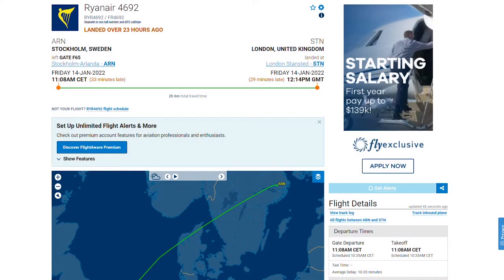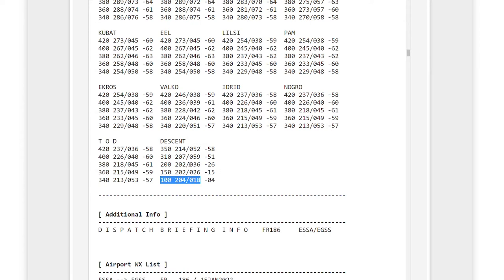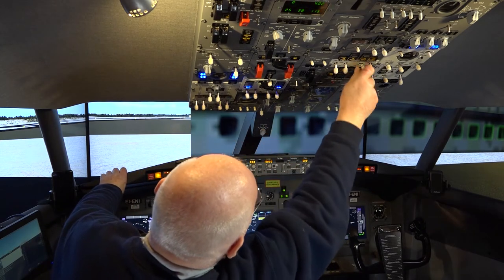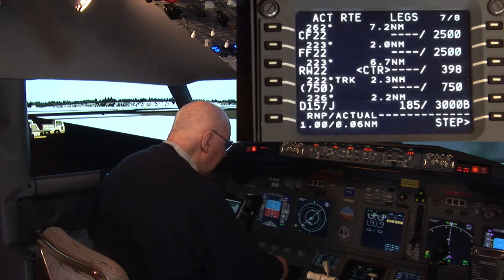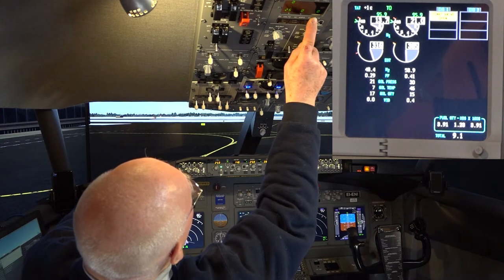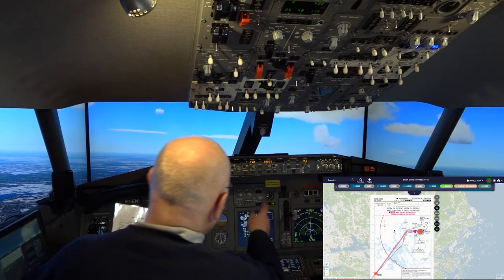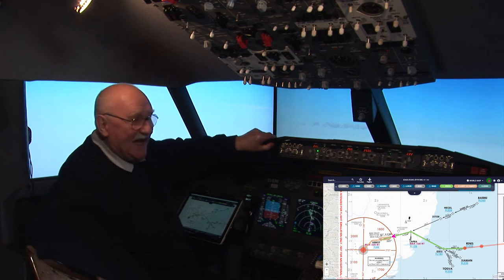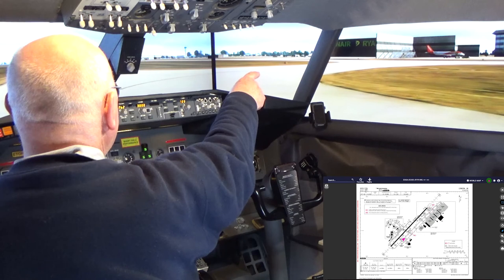Quarantine Freedom Flight ESSA to EGSS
@Vicke Ricke and @Viktor Ekman each wrote me to request flights from the ESSA Arlanda airport at Stockholm. So that's what I'll do today.  The destination is London Stanstead (EGSS) which is a long flight for me but @Viktor said that Ryanair was now flying from Arlanda but as there are only two UK destinations: Liverpool and Stanstead, I opted for the latter. We will follow a real Ryanair Flight 4692 (FR4692). The video is 1 bag of popcorn plus 25 minutes long; 1080p HD and is free to download and use with no attribution necessary.  Enjoy!
ROUTING: ESSA/26 PETEV1K PETEV N872 ELPAX Z703 UMIXA DCT KULUD Z703 ALS N872 PAM L980 IDRID M40 RINIS RINIS1A EGSS/22
Quick Chapter Points:
00:04:00 Pre-Flight Preparation
00:16:56 Preparing Navigraph Charts
00:20:57 Preparing the Cockpit at Terminal 5 Stand F42
00:25:43 Programming the FMC/CDU
00:40:57 Pushback and Engine Start
00:53:40 Cleared for Take-off Runway 26
01:00:03 Time for Champagne and Caviar
01:01:25 Descent and Approach
01:09:07 Cleared to Land Runway 22
01:09:32 "I Have Control" (Manual Landing)
01:22:20 Shutdown at Apron C Stand 52R
NEXT FLIGHT: @Sky Dragon asked: "Could you do a flight from (WSSS) Singapore Airport to (WMKK) Kuala Lumpur Airport Malaysia?